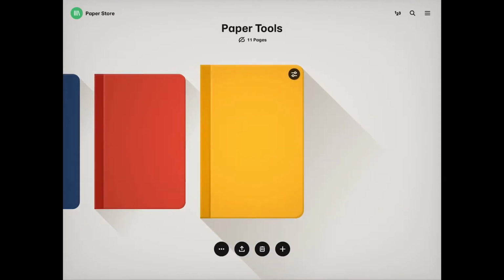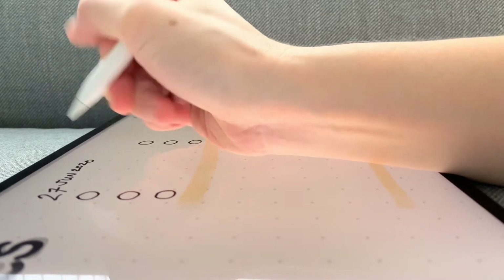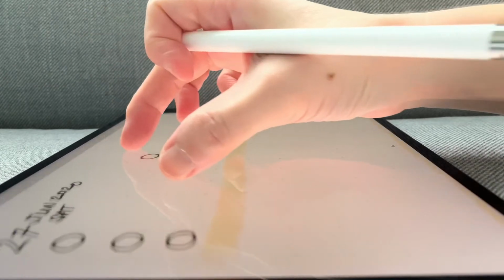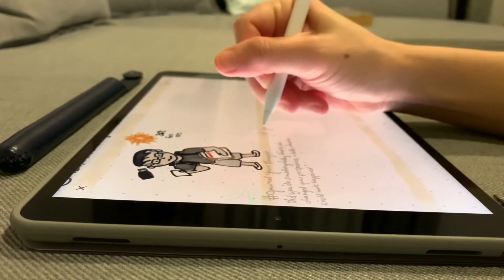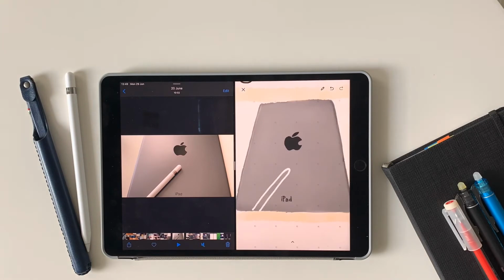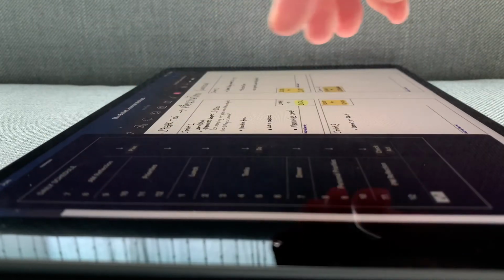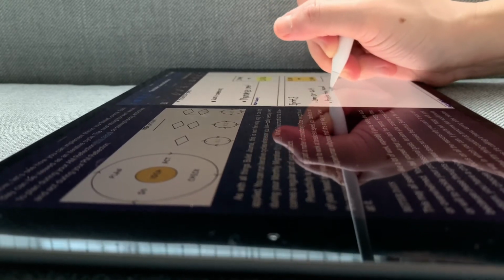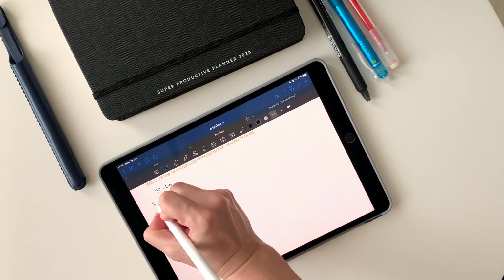iPad Air 3 & Apple Pencil (iPad better than a laptop? For drawing and writing...)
Part 3 and last of the series of why I think the iPad can be a laptop replacement. Obviously it depends on what you do. Me as a regular tech user, I can do all I want to do on my iPad and have no plans of getting a laptop